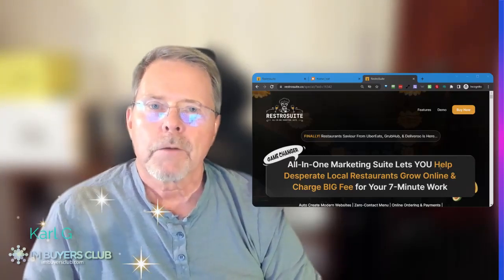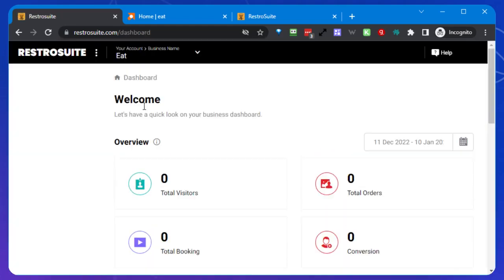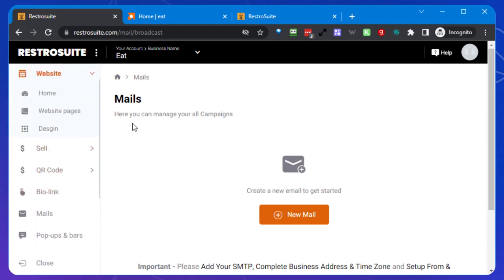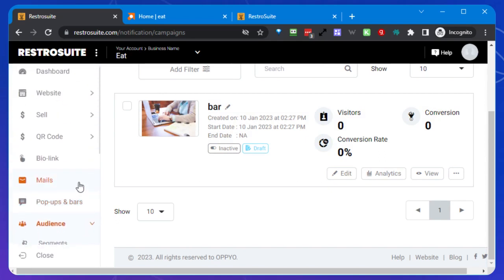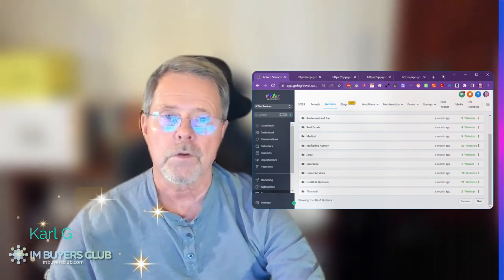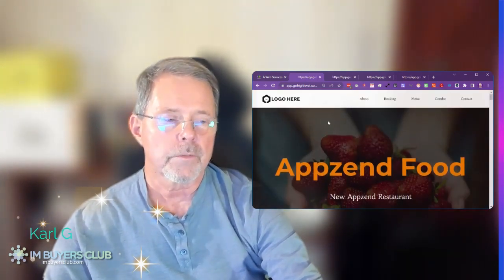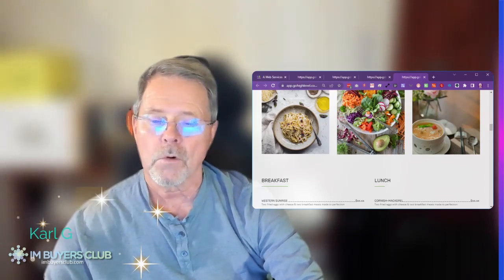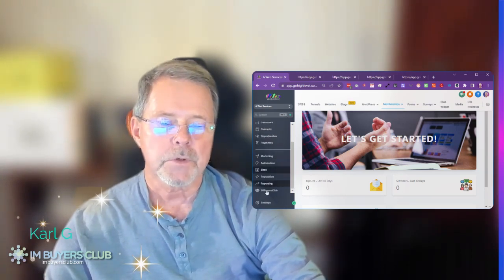Restrosuite or GoHighLevel for Restaurant sites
RestroSuite was recently launched on the Oppyo platform. In this video briefly compared to the Restaurants templates in GoHighLevel

GHL will be relaunched in during February in a new, HighLevel plan. Existing members will keep their access to 6 GHL accounts (each corresponding to the original GHL Agency Starter level).

If you have been on the fence of joining IMBuyersClub, now is the right time to become a member and get your six GHL accounts, each containing all the modules in GHL.